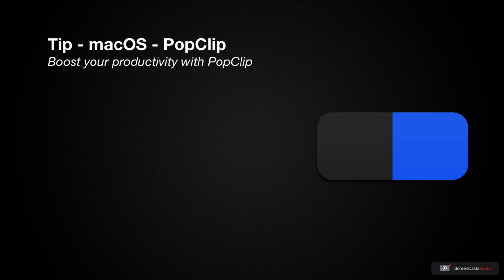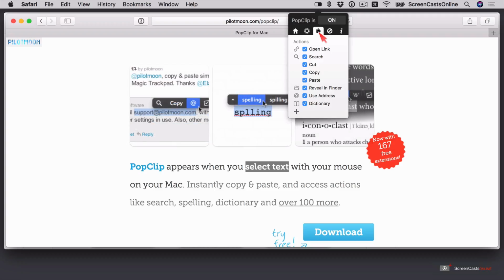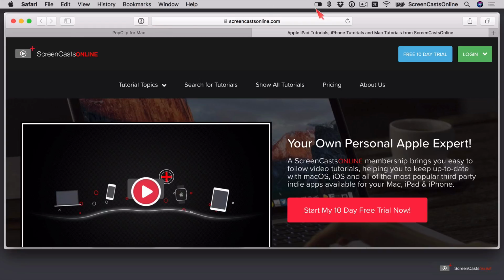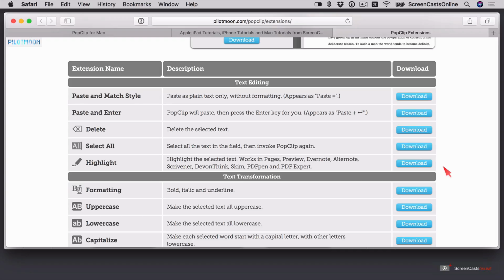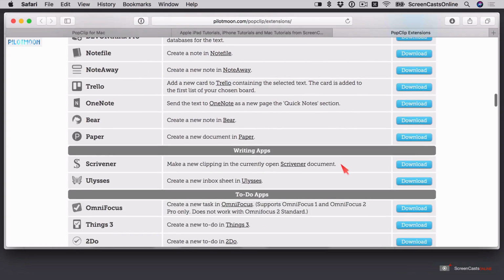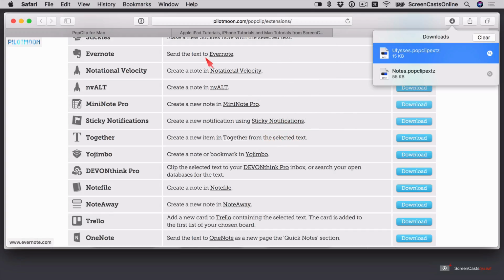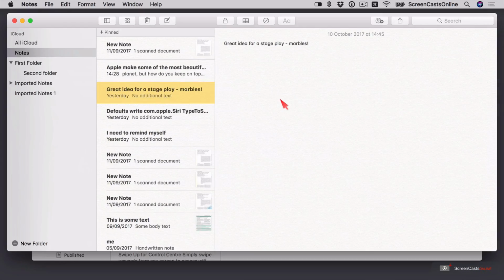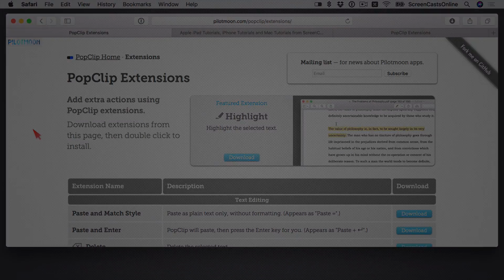SCOM0678 - Tip - macOS - PopClip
PopClip is one of my go-to apps; I use it multiple times every day!

Although at first glance PopClip looks like a simple utility to speed up copy and paste, it is so much more. With over 160 free extensions, PopClip is a fantastic boon to your productivity, enabling all sorts of workflows between most of your favourite apps.

In this week's tip, I take you through PopClip's basic operation. You should also check out the [PopClip extensions page] to see just what it's capable of.